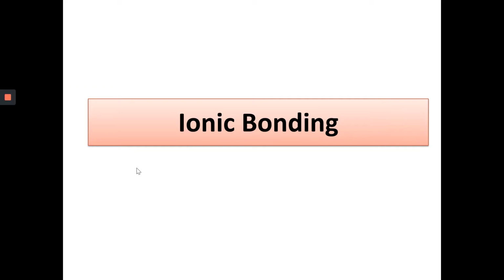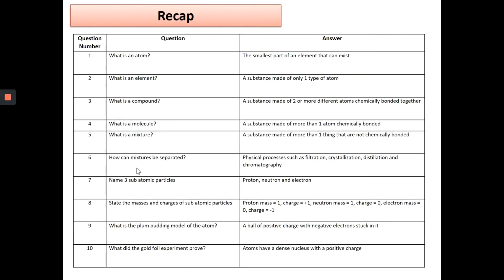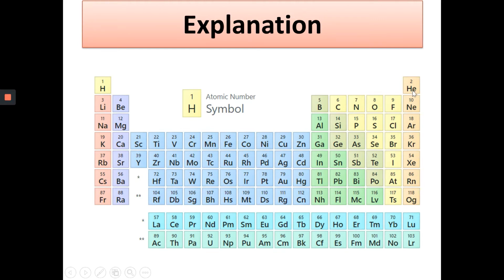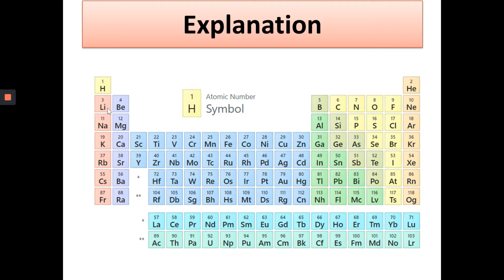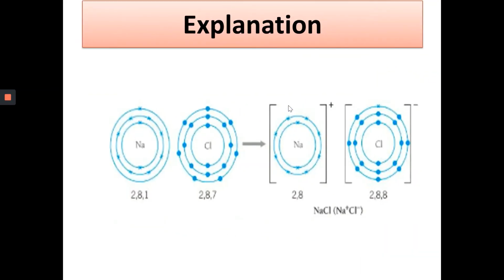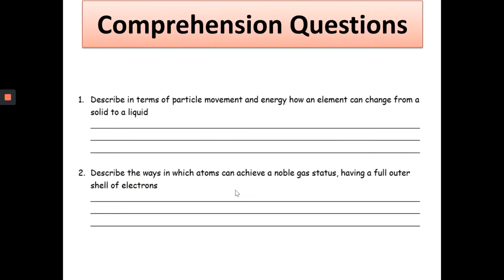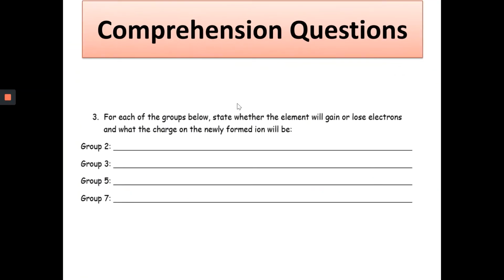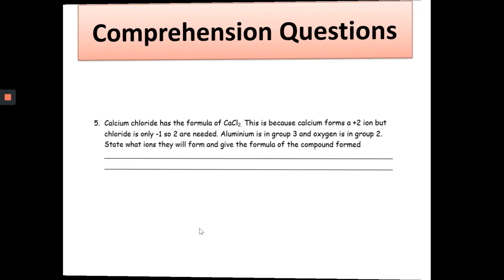Ionic Bonding with Mrs Bevan | The Bolsover School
Ionic Bonding with Mrs Bevan